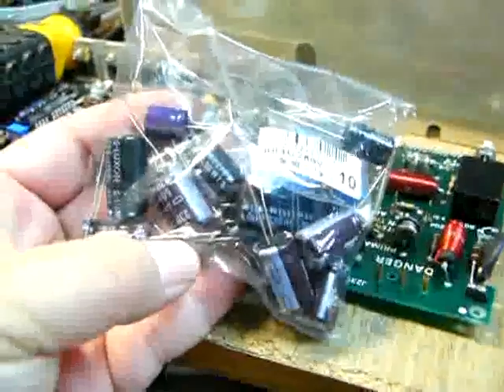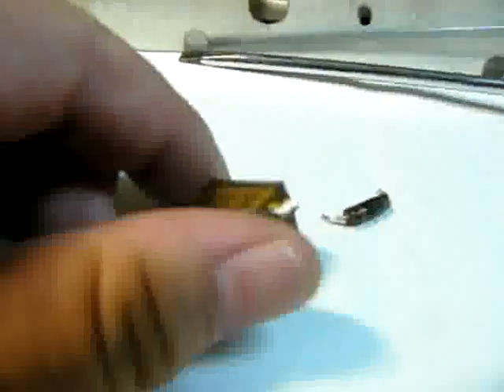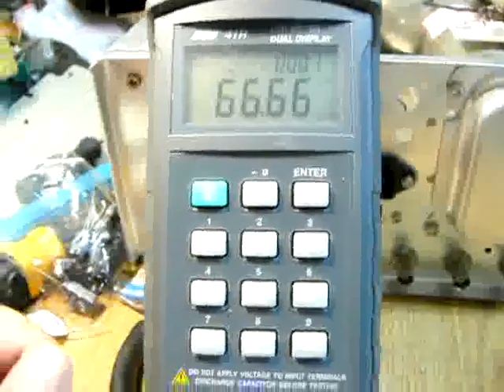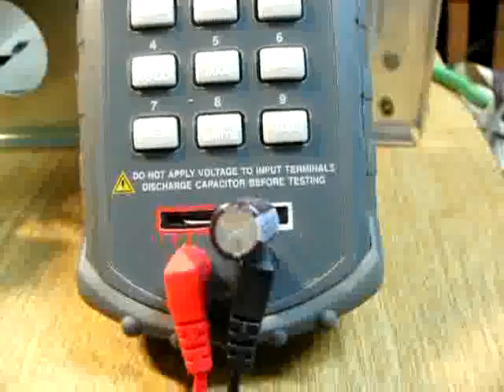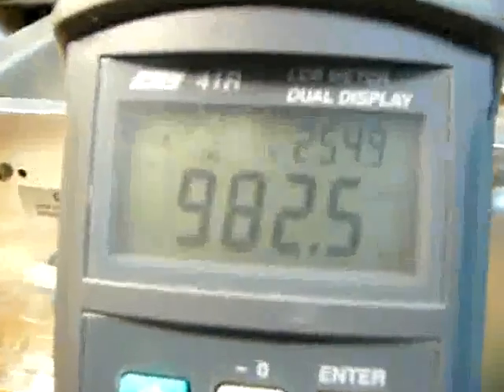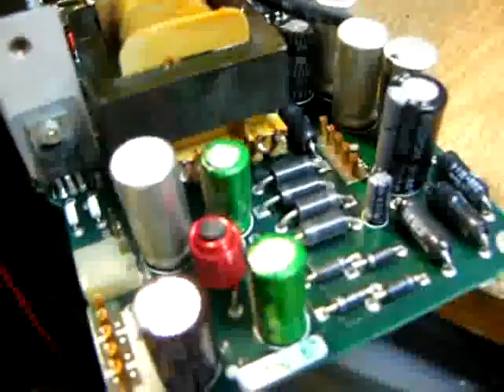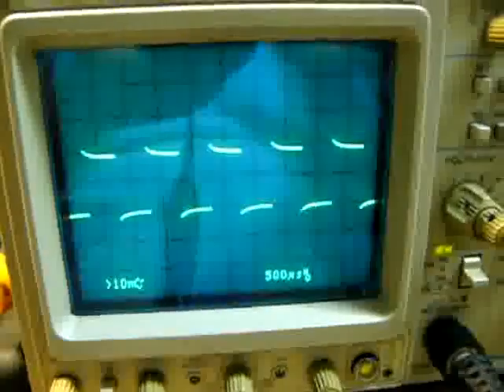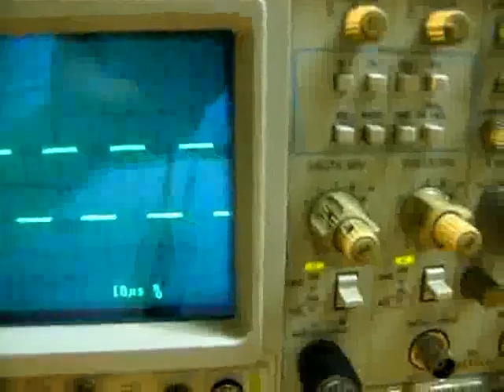tek2445 fixpart2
I found the smoke component and replace them. now I have a good working Tektronix 2445 Oscillscope